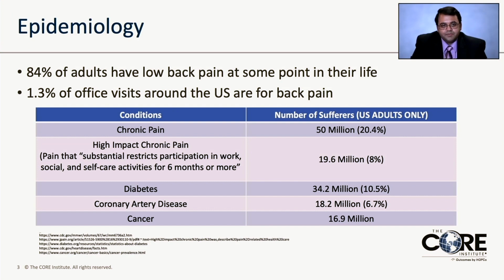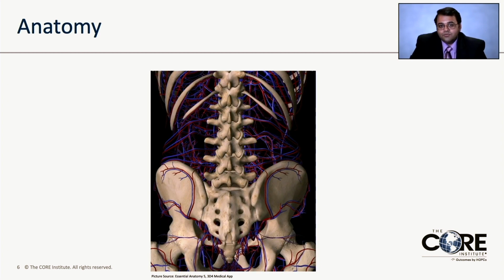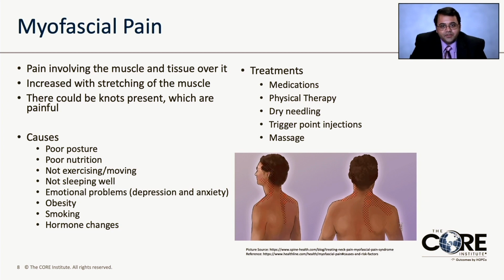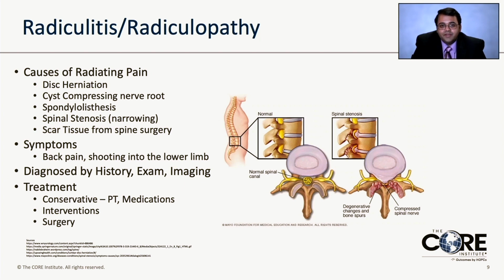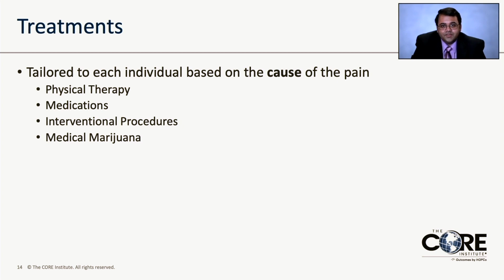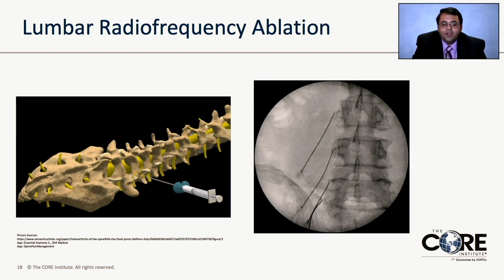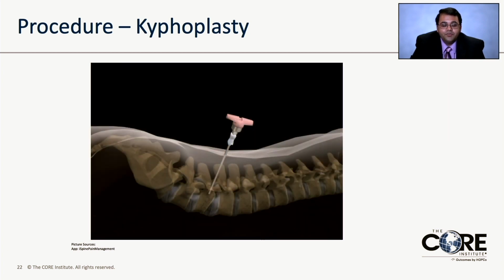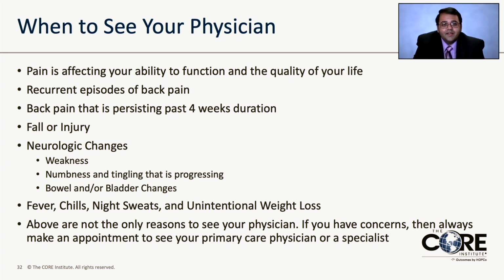Common Causes of Back Pain and the Latest Treatment Options w/ Dr. Anuj Daftari | The CORE Institute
In this live virtual seminar, our very own Dr. Anuj Daftari discusses the most common causes of back pain and the latest treatment options. Dr. Daftari is a Fellowship Trained physician specializing in Interventional Spine and Pain Management. After the presentation, there is also a live Q&A session.